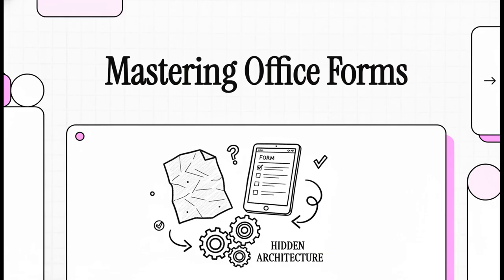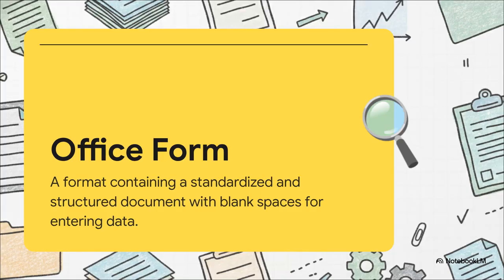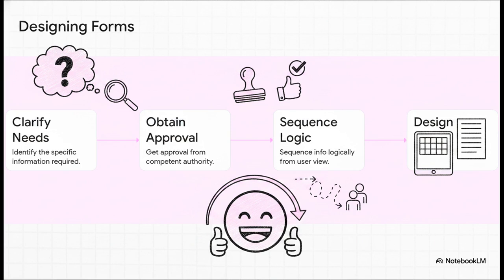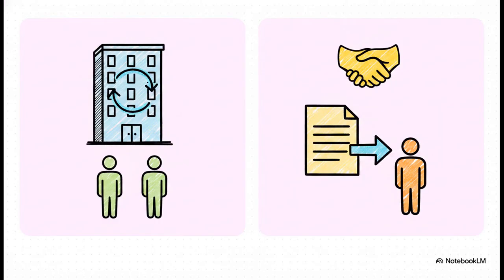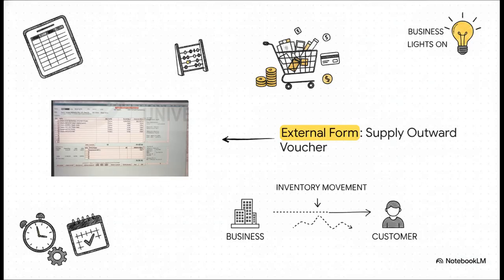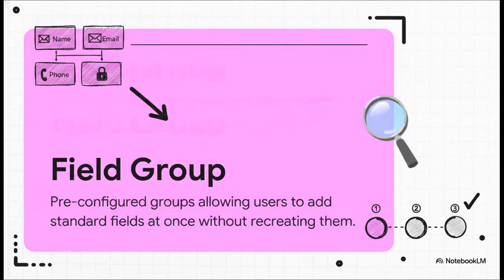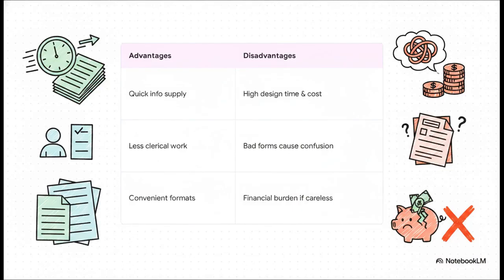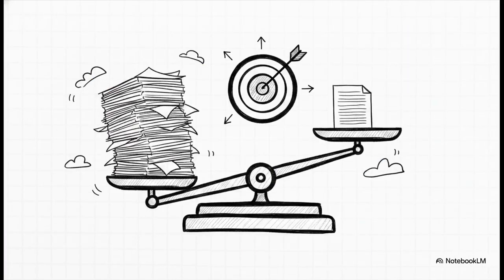10 Mastering Office Forms